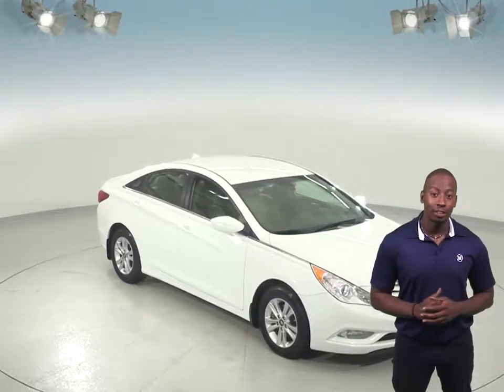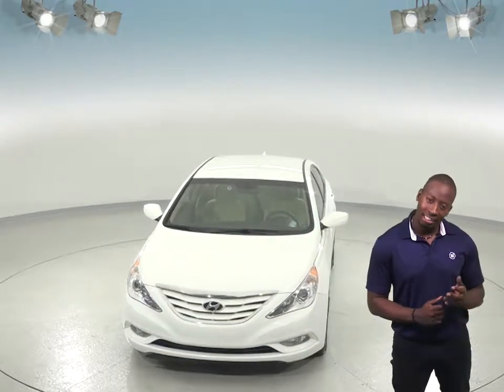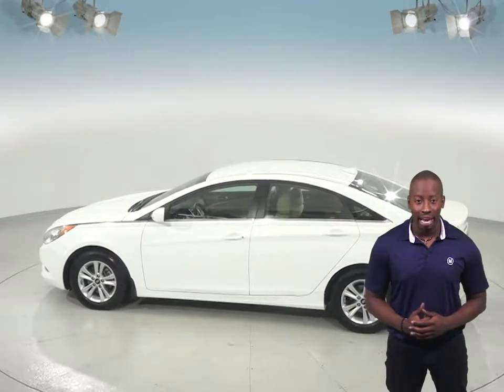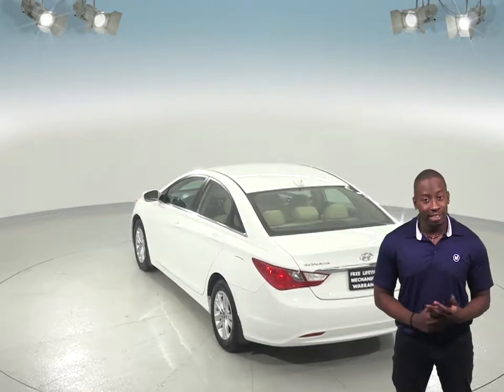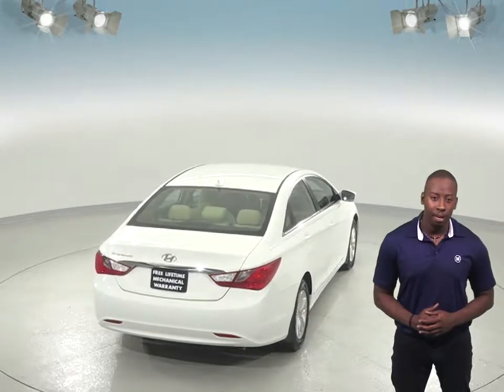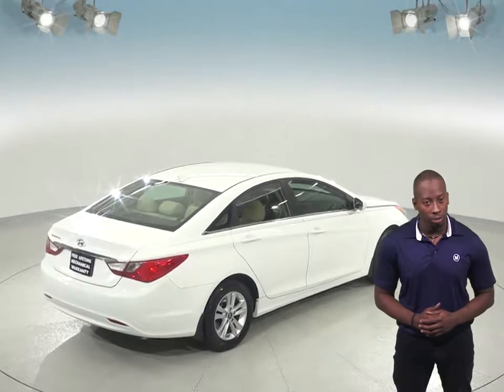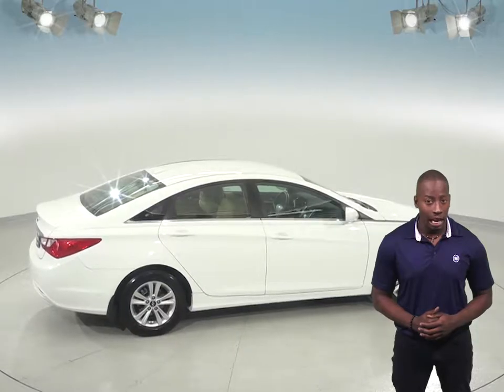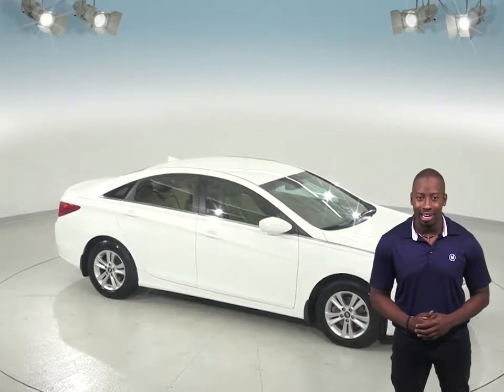R97425JA - Used, 2013, Hyundai Sonata, GLS, Sedan, White, Test Drive, Review, For Sale -